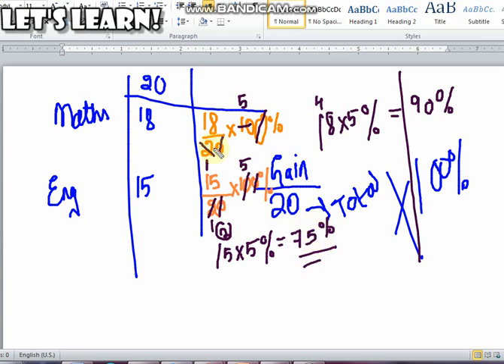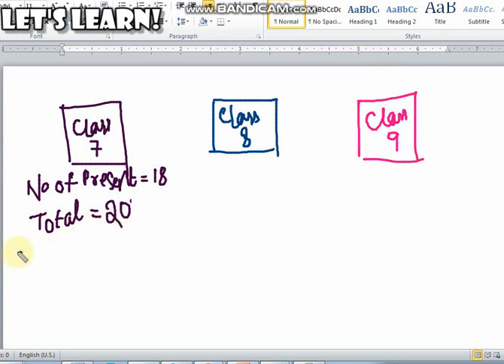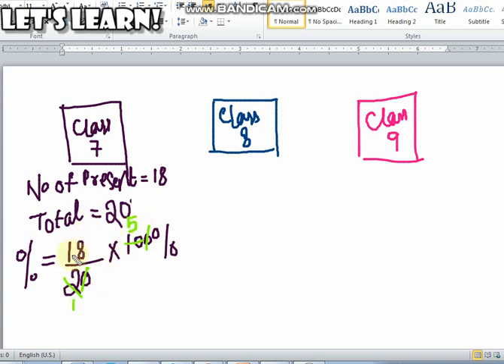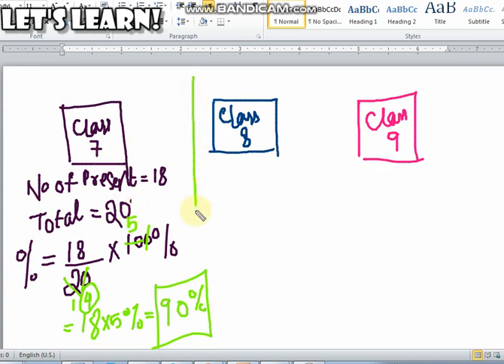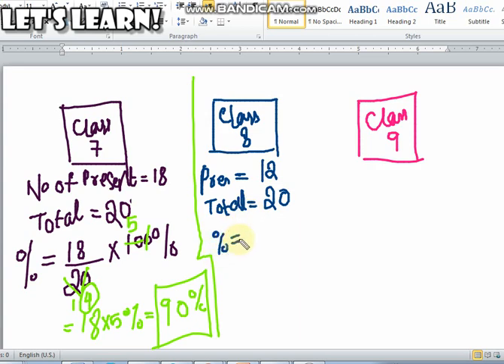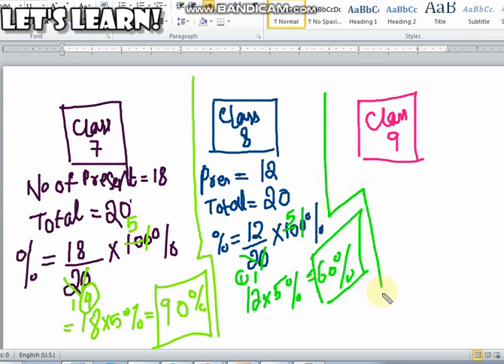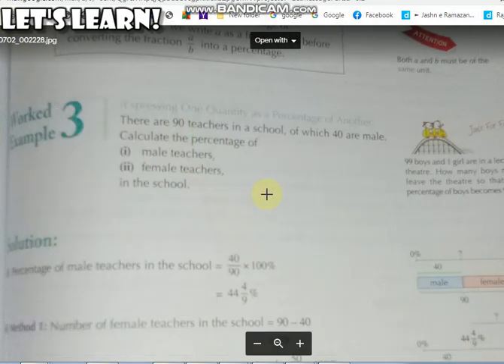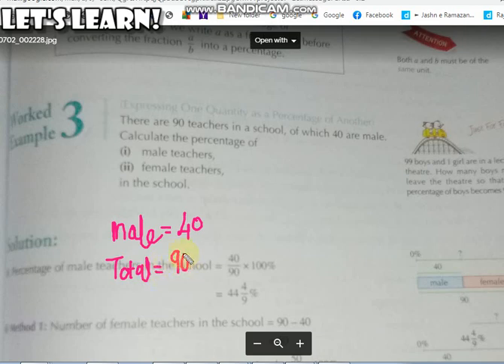Percentages: Calculating Quantities Part 2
In this video you will learn:
-How to compare quantities using percentage?
-How to change quantities into percentage?
-Related Calculations
Grade 7 Math
Reference given  from Olevel Mathematic D1 Book
Let's learn Maths with Ms Rahat Fatima..